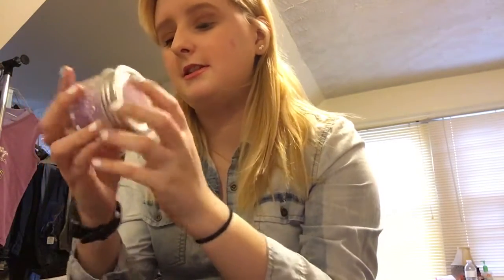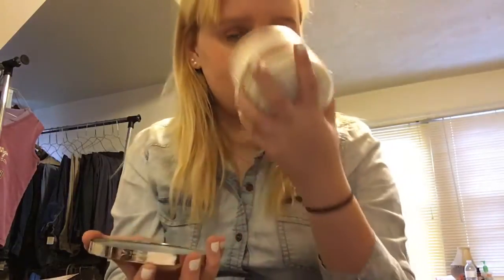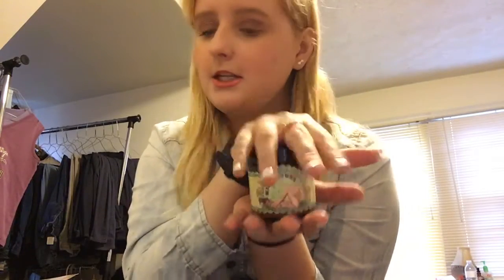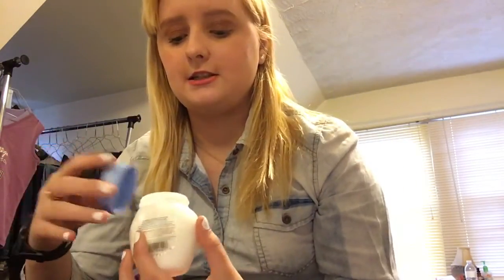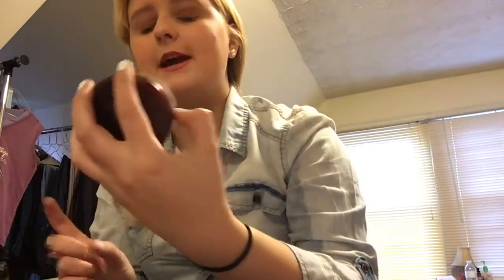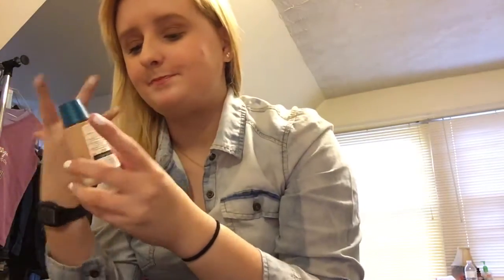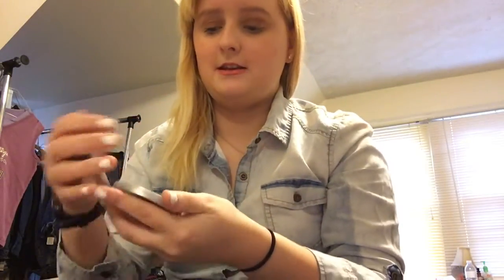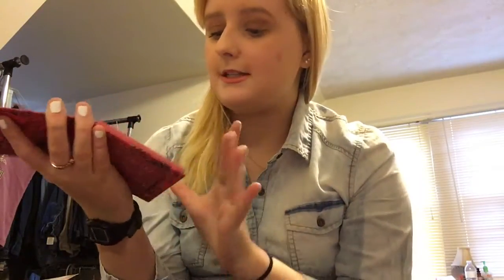January 2018 Favorites- Marcella Zemko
Wow the first month of the year is almost over . It went by so fast . Hope you guys liked watching my favorites for this month . Feel free to link you video of your favorites this month down below . Let’s watch each other videos and support each other . :)

FTC: All products mention are not in any form sent to me to talk about .  I am not getting paid to mention any of these products. All opinions are honest and my own .